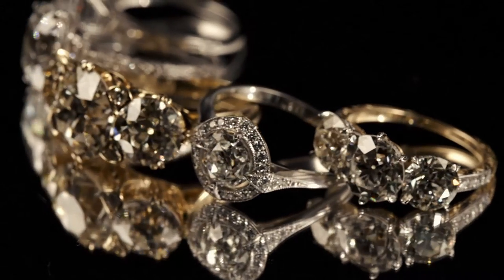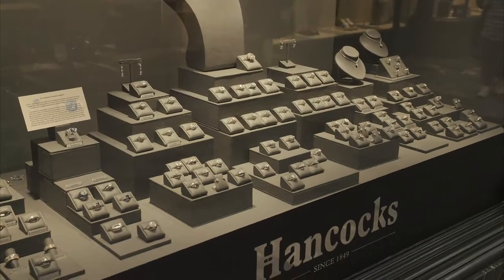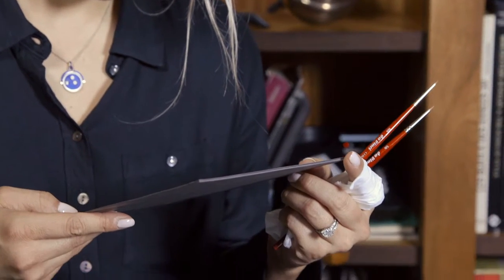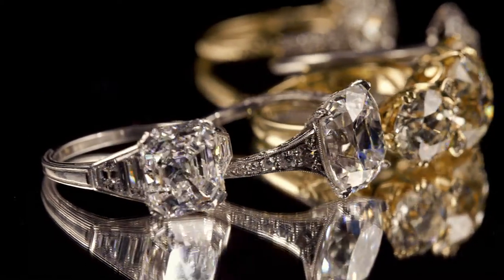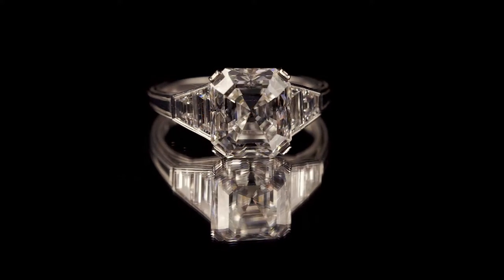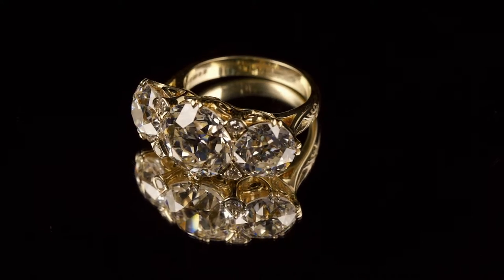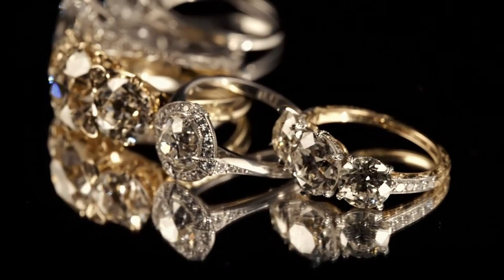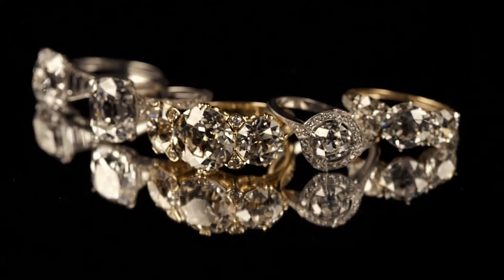ENGAGEMENT RING GUIDE BY HANCOCKS OF LONDON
Some professional advice and tips when buying an engagement ring.